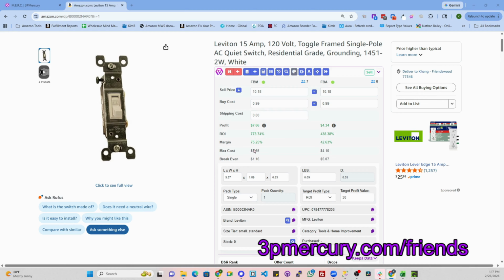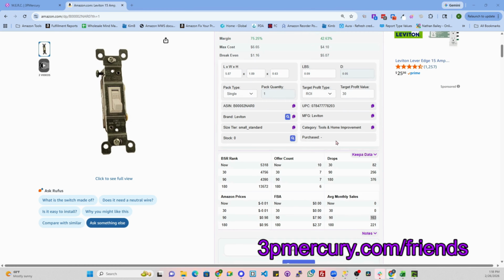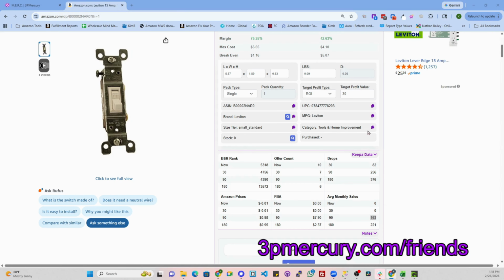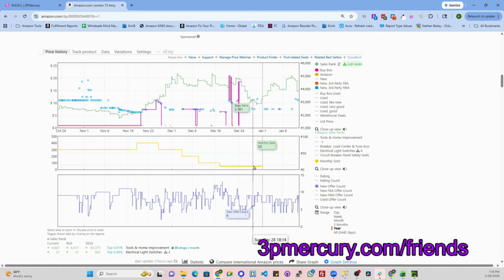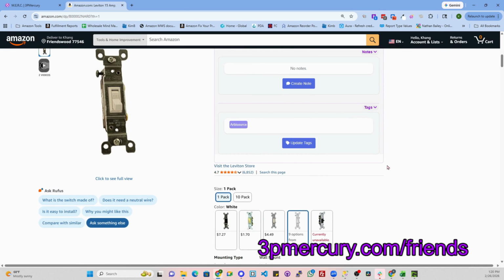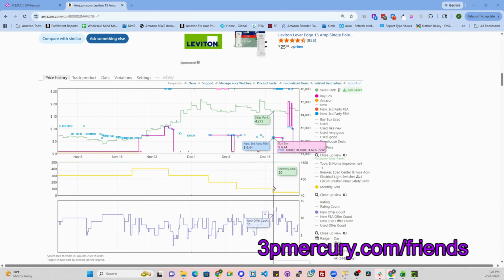How To Evaluate ASINs on Amazon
You probably check for a few things like profit, ip complaints, and velocity. There's more to it than that.